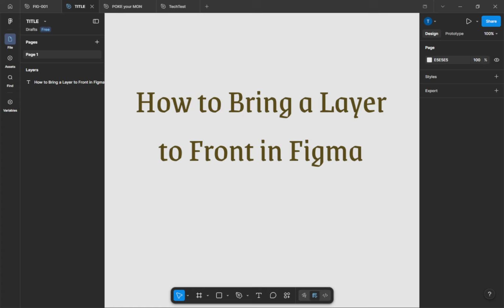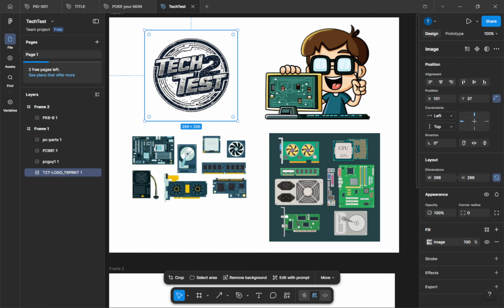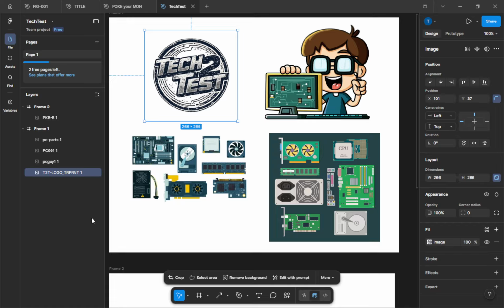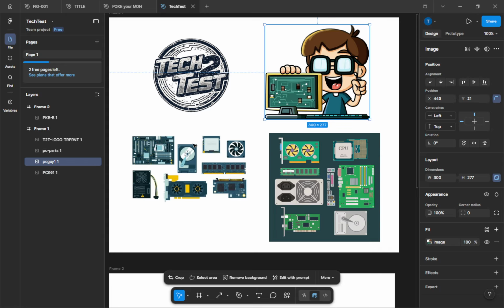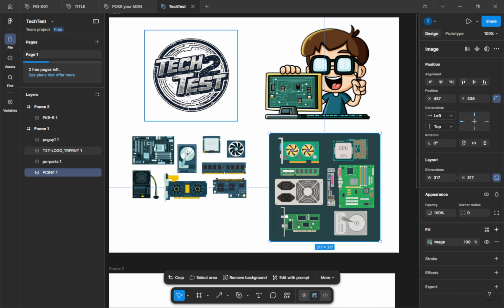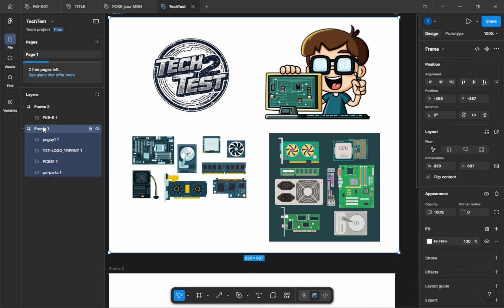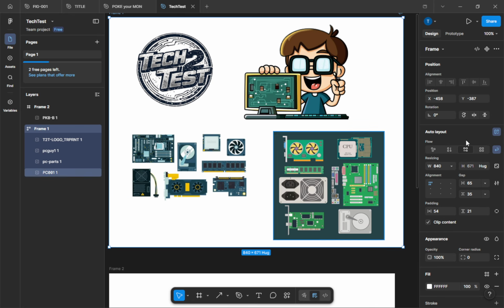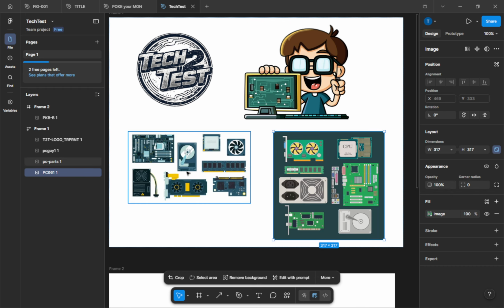How to Bring a Layer to Front in Figma [2026 Full Guide]